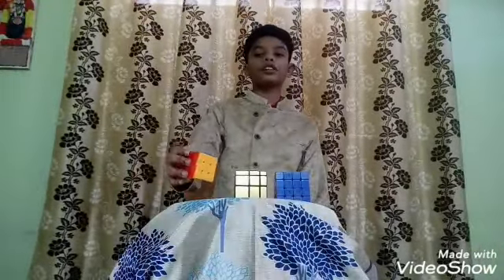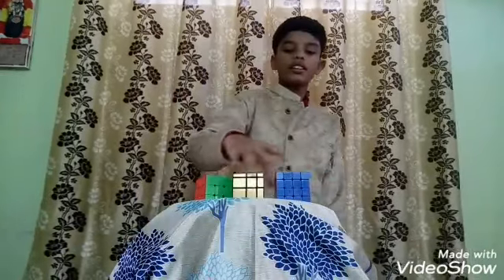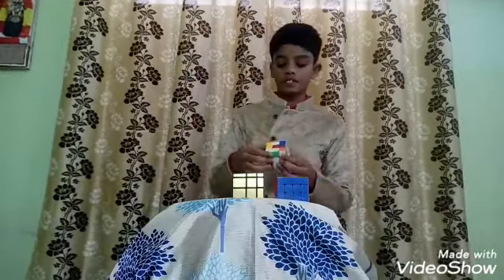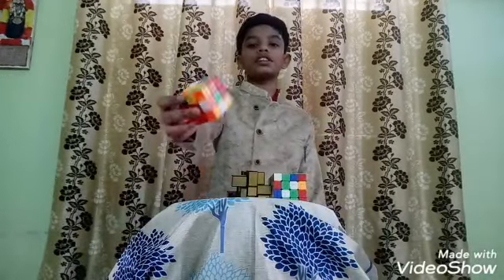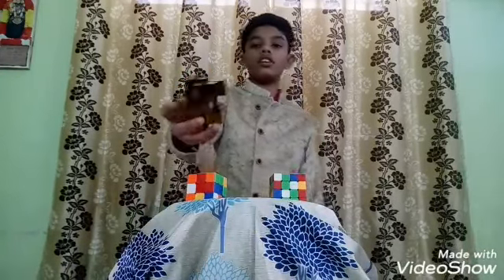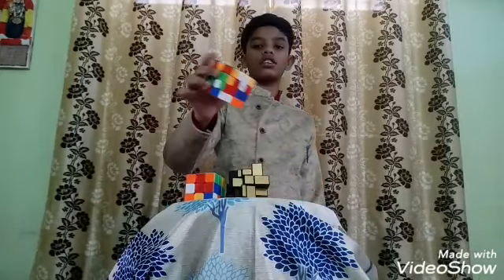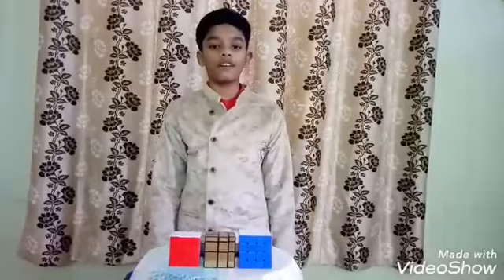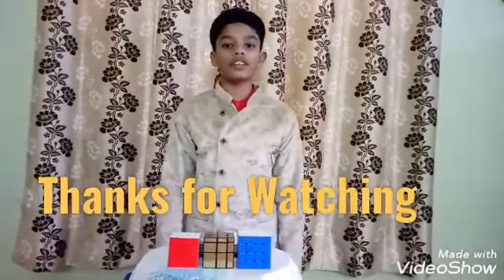Rubix cubes solved by my son sai ram suhaas